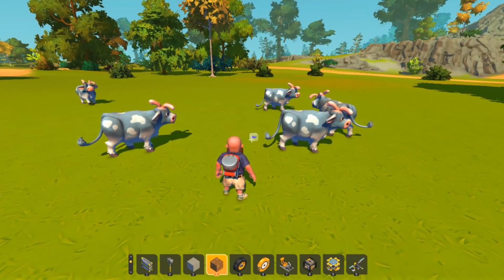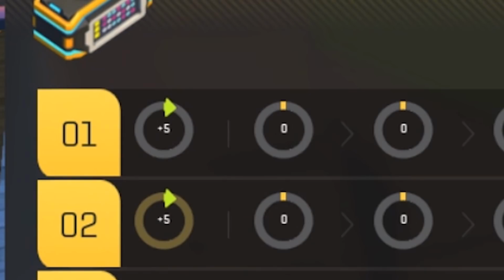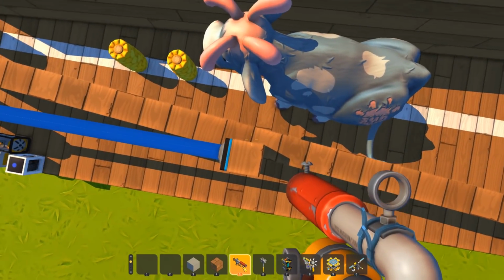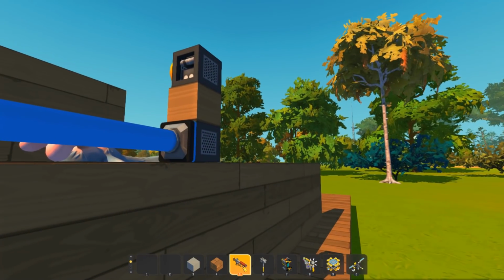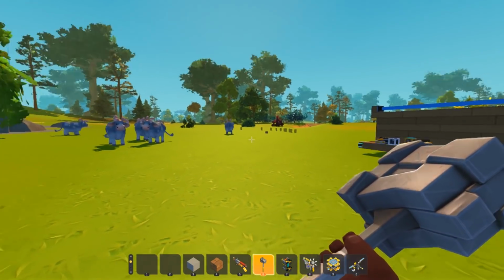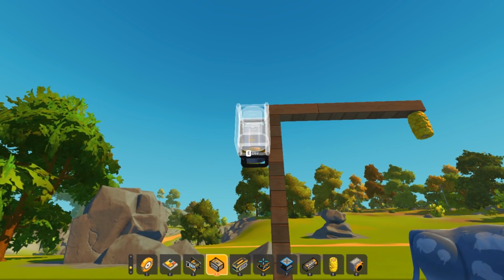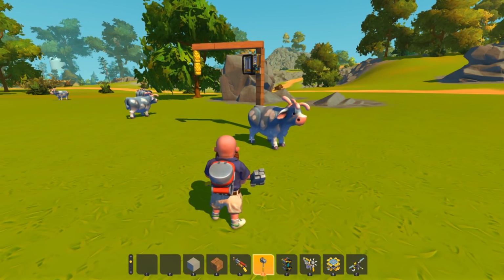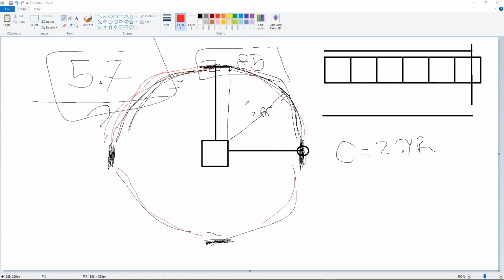How many blocks would a Woc have to walk, to walk around the block?👨‍🔬SM Science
I had a question...I needed answers
How Many Blocks Would A Woc-Walk Walk, If A Woc Could Walk Wocs?
Blocking a Woc? Or Walking a Block? You Choose!